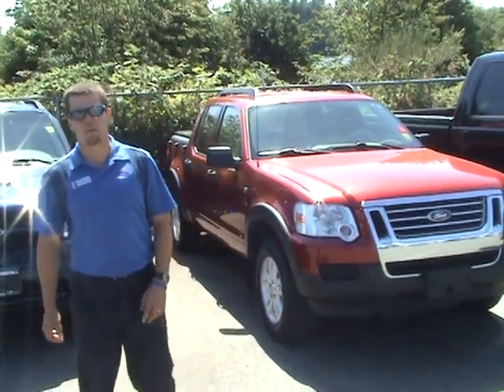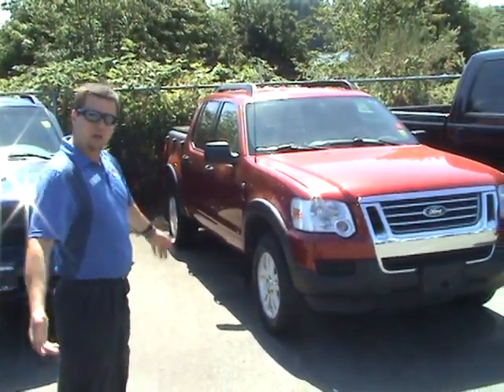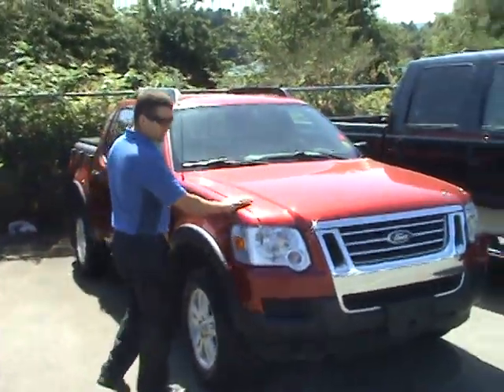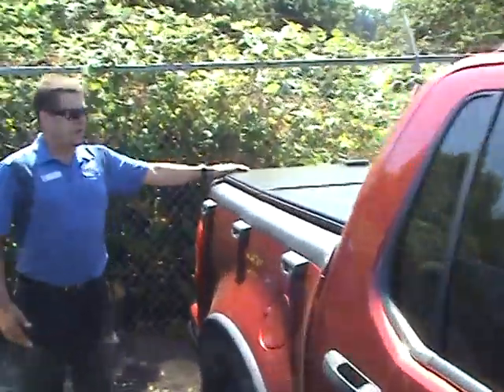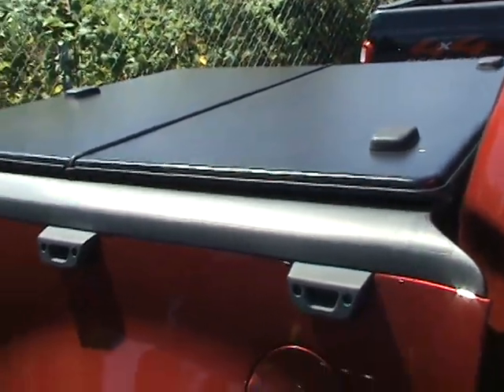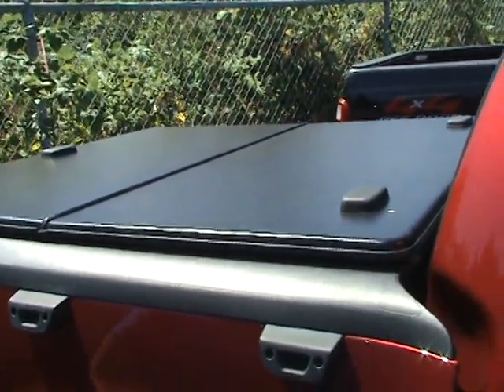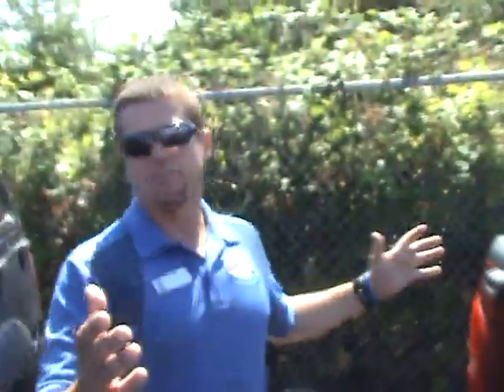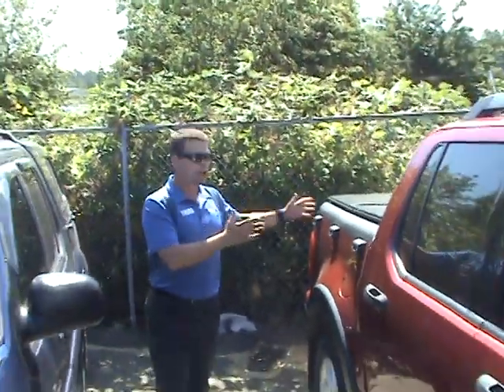2007 Ford Explorer XLT Sportrac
2007 Ford Explorer XLT Sportrac.
With the V8 this truck is capable to tow up to 7000lbs, seat 5 comfortably, and still haul everything you need. This used SUV / Truck comes with the bed extender and the locking cargo cover.
ID 69710